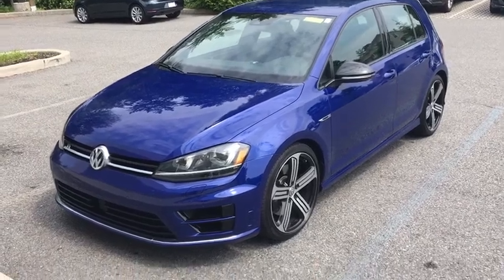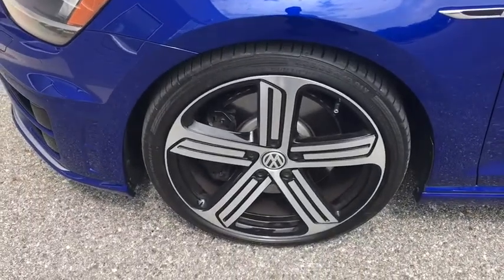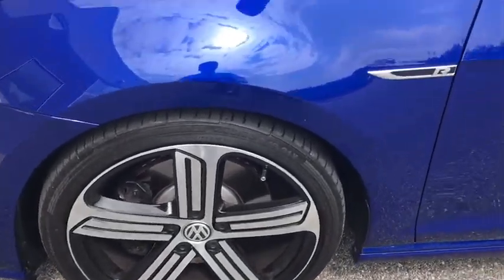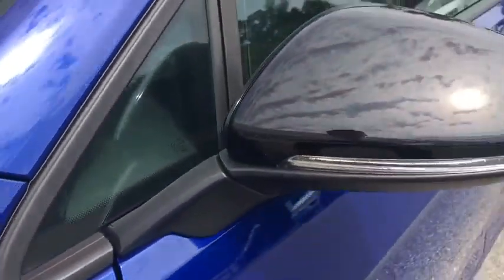2016 Volkswagen Golf R Yorktown, Putnam County, Westchester, Dutchess County, Orange County, CT U279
Lapiz Blue Metallic [LISTING TYPE] 2016 Volkswagen Golf R available in Yorktown, Connecticut at Mohegan Lake Audi VW. Servicing the Putnam County, Westchester, Dutchess County, Orange County, CT.

Mohegan Lake Audi VW
1791 E Main St

If you have been looking for a Golf R...stop looking. You found your car! It is impossible to find a cleaner, nicer, more perfect Golf R than this one... Owned by our Automotive photographer, LPied... he just traded this... actually he sold it back to us because Brand X gave him a car... so kicking and screaming, he relinquished this magnificent Lapiz Blue stick.With under 20,000 miles, DCC and navigation, 6 speed. beyond mint condition and including (because we're nice guys) VW Certification, this is again the only Golf R to consider and LPied approved this message.